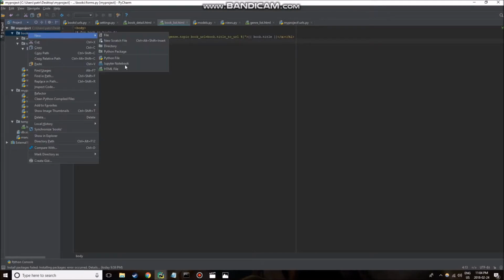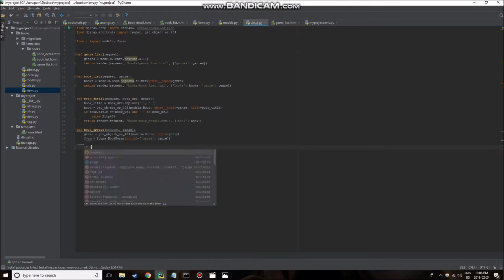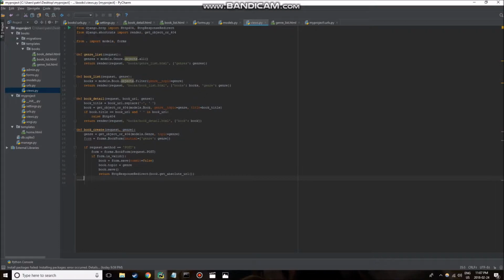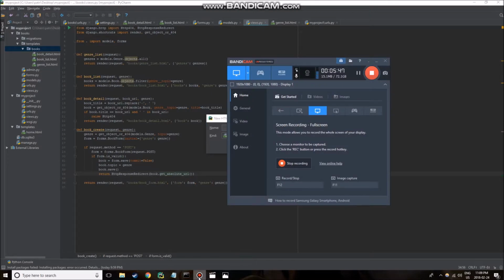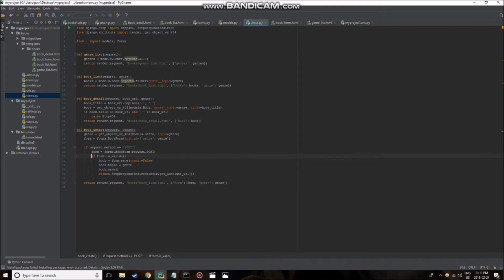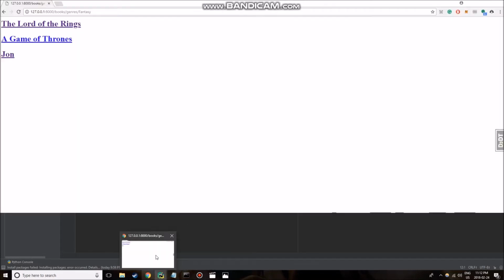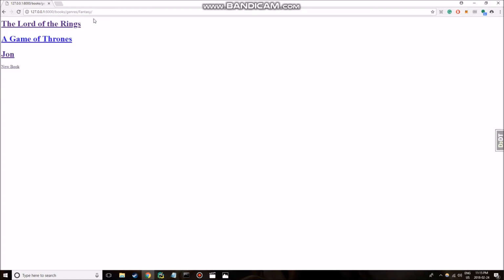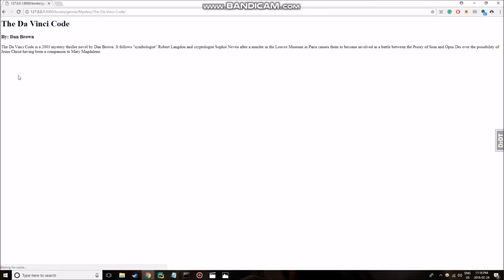Django 2.0 Tutorial - Making a Form CMS - Making New Objects